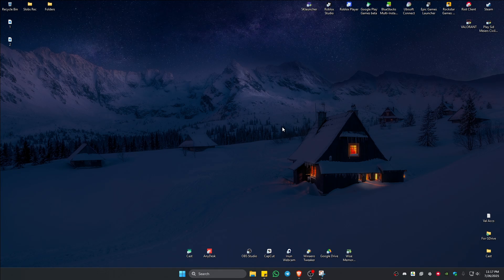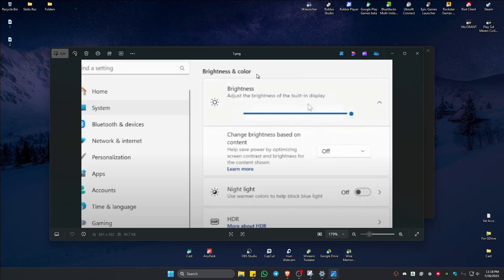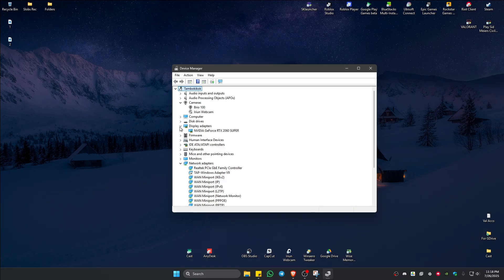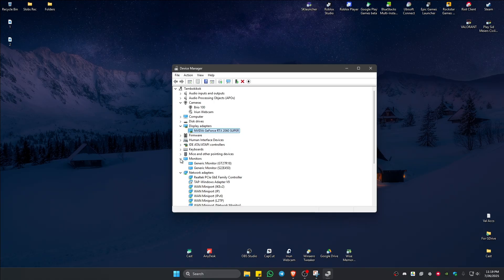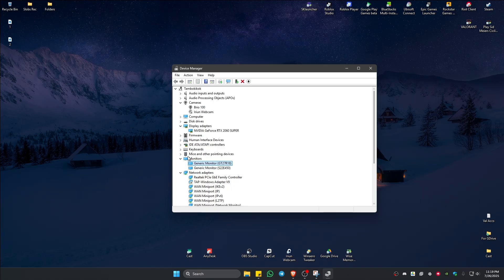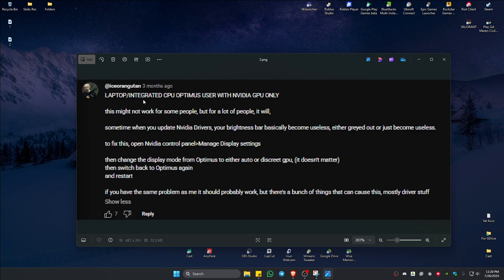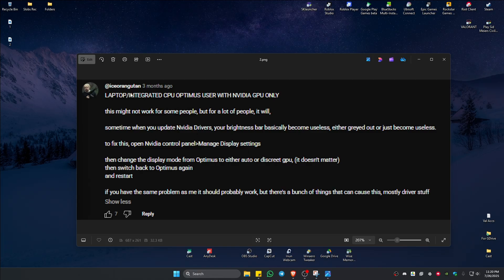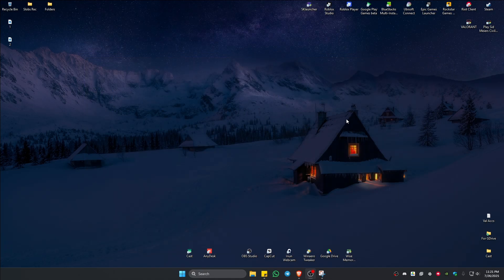How To Fix Brightness Not Changing / Working in Windows 11 (Full Guide 2026)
In this video, I will show you how to fix brightness not changing or working in Windows 11. If your laptop brightness slider is stuck or not responding, I’ll explain how to update display drivers, check power settings, and adjust advanced display configurations. These methods will help you restore brightness control and improve your screen visibility.